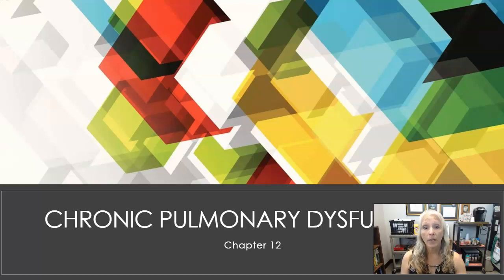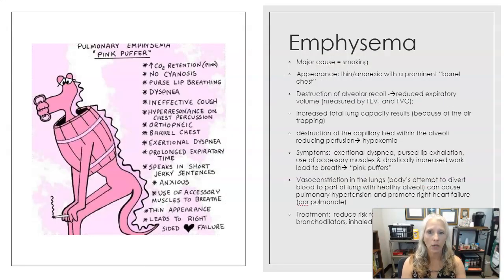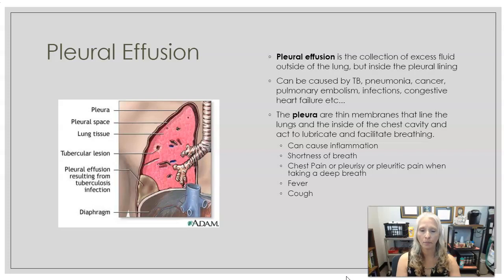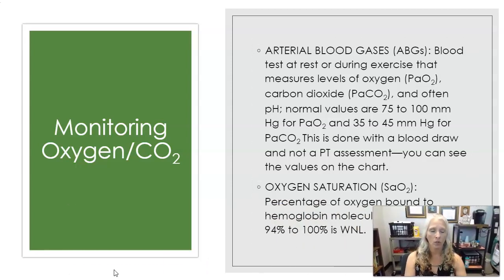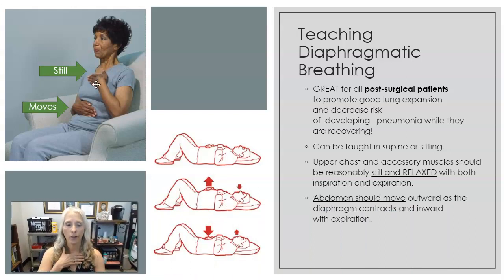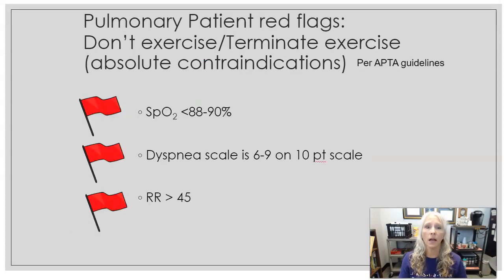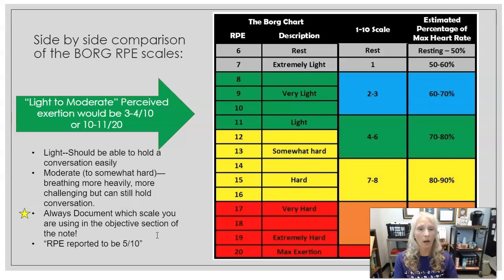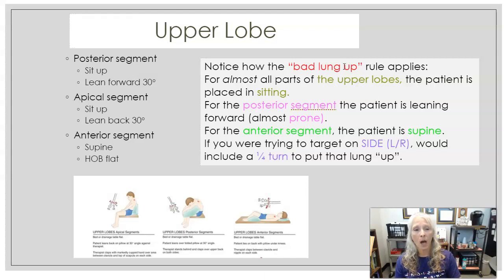Care of the Pulmonary Patient